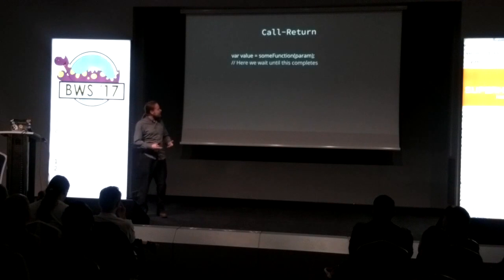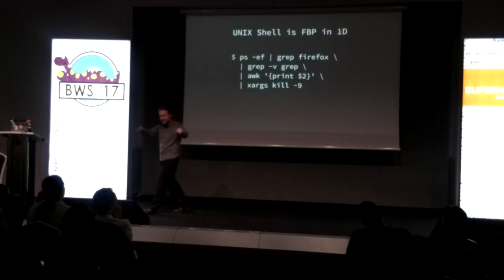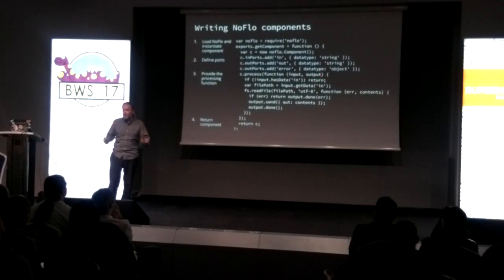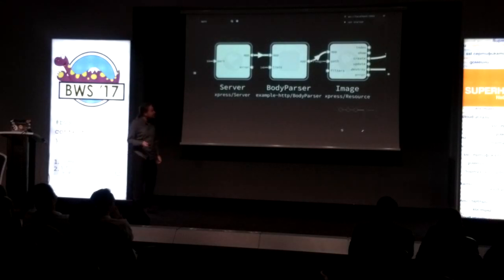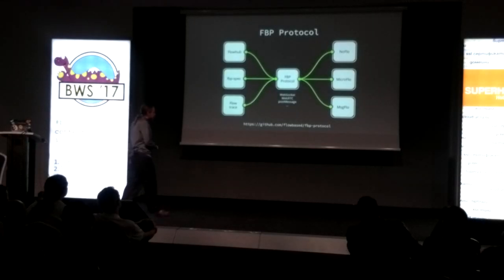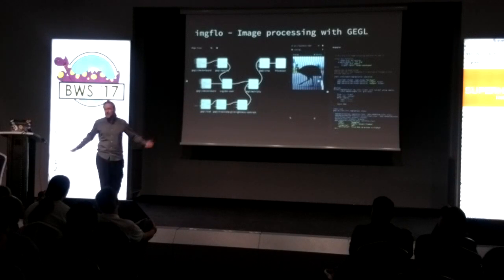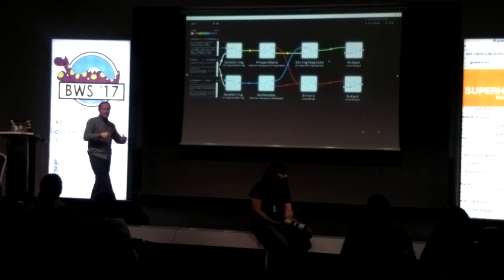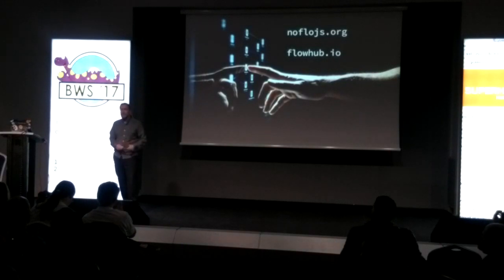Flow-Based Programming for JavaScript - Henri Berguis @ BWS'17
NoFlo is a flow-based programming environment for JavaScript. Originally built for Node.js systems automation, the same visual development tools can also be used for developing full-stack applications from the browser to microcontrollers like Arduino. With NoFlo developers build their applications by wiring data streams together between different pre-built or custom components. The NoFlo environment is fully browser-based and can connect to NoFlo instances running on remote servers, allowing inspection and rewiring of running software.